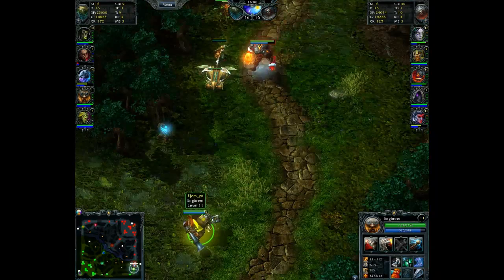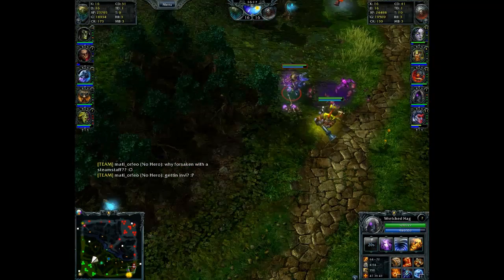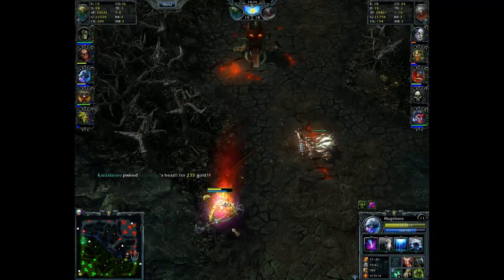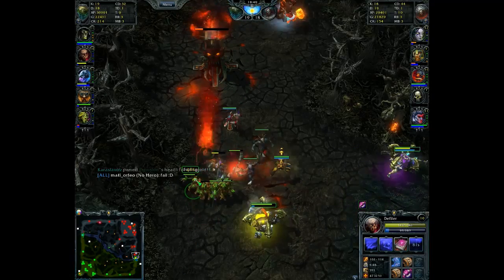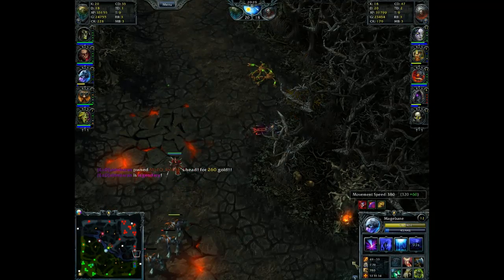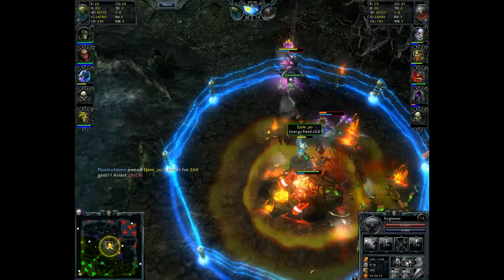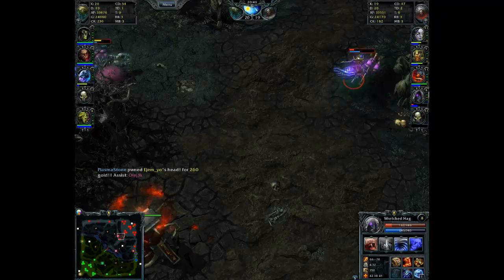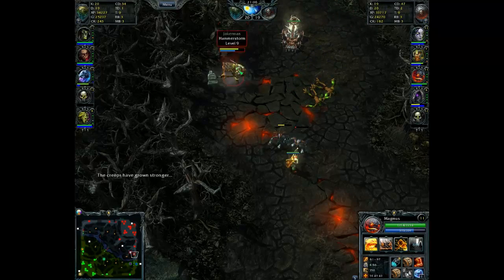Friendly Game Part 3